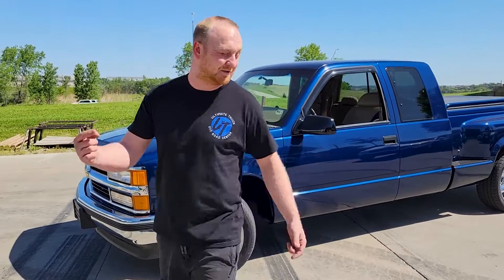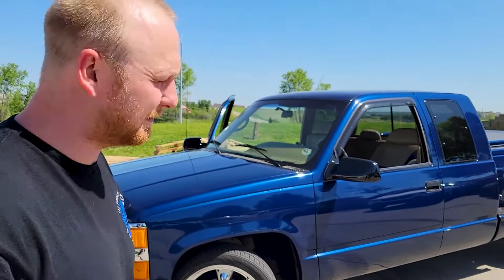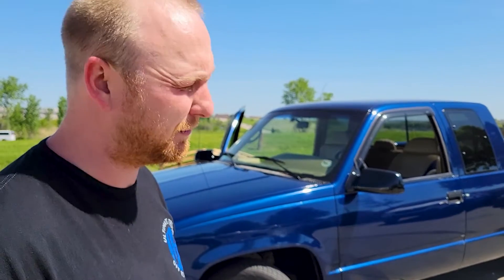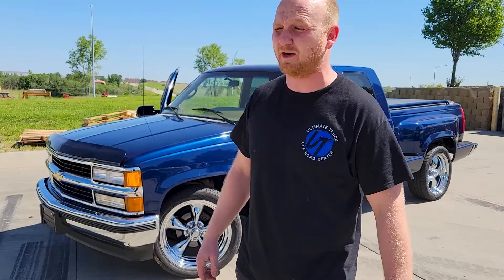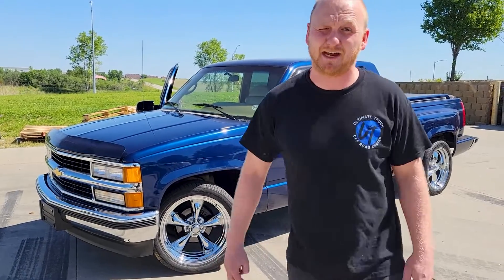Lowering a 1995 C1500 with SUPER LOW MILES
In this weeks video, we quickly lower a very clean 1995 C1500 with only 30,000 miles!

Facebook: Ultimate Truck Off Road